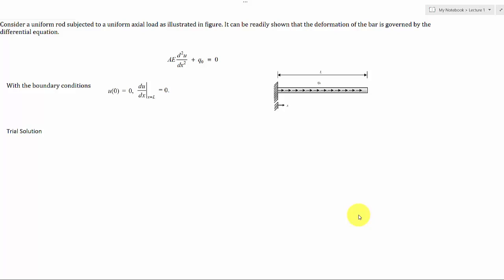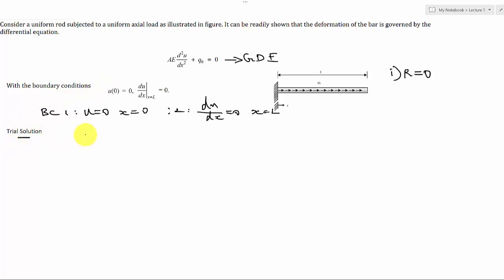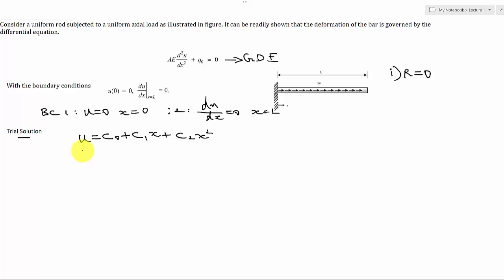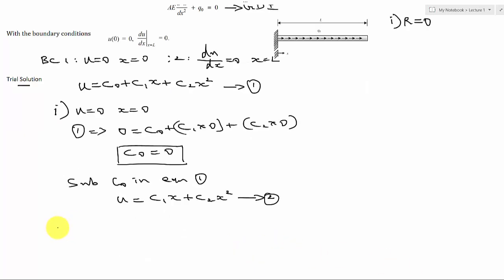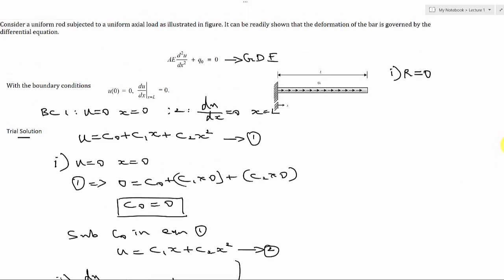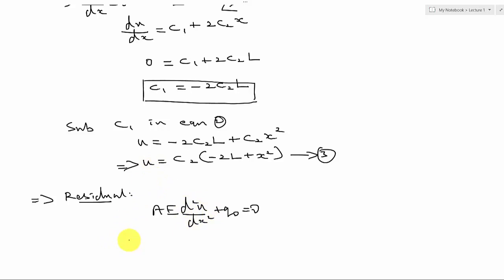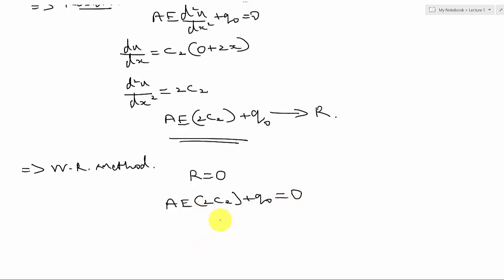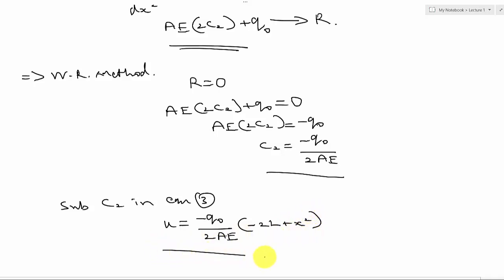Uniform rod subjected to Axial Load | Weighted Residual Method | FEA